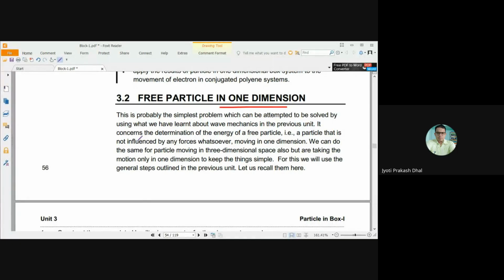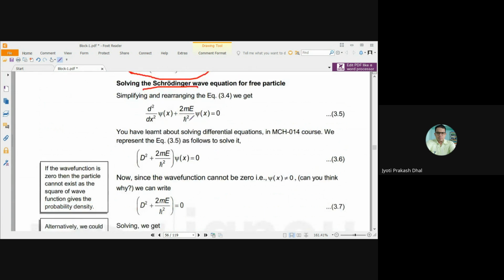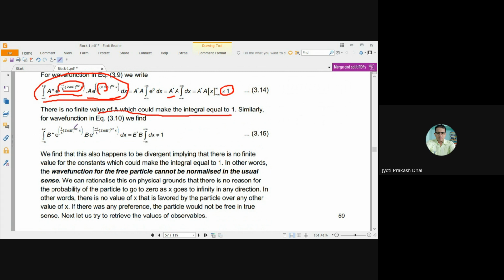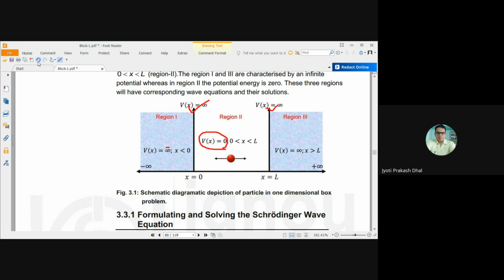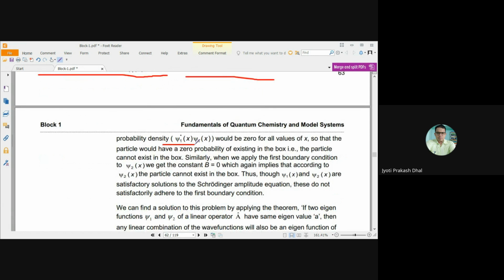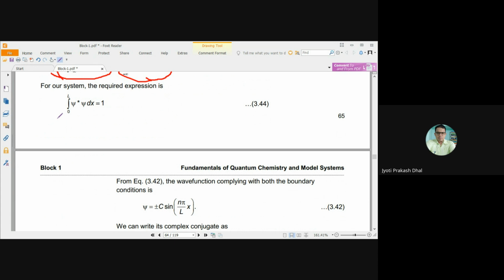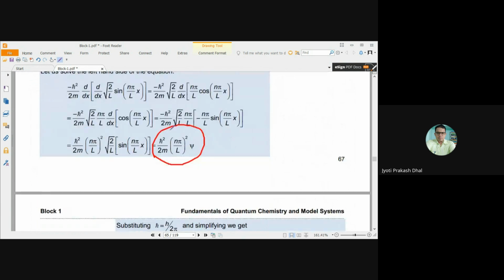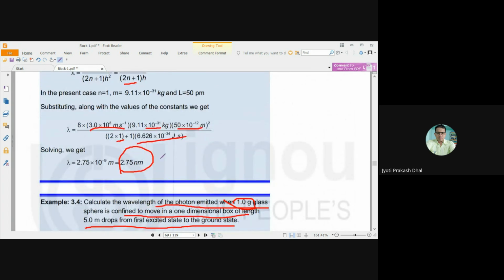MCH-18 [Class-2/4]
Quantum Chemistry and group theory